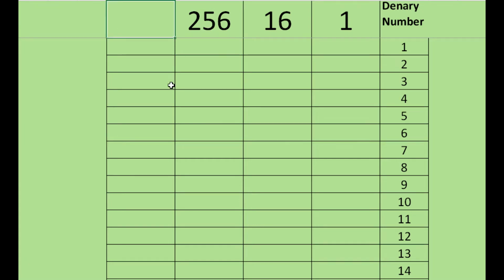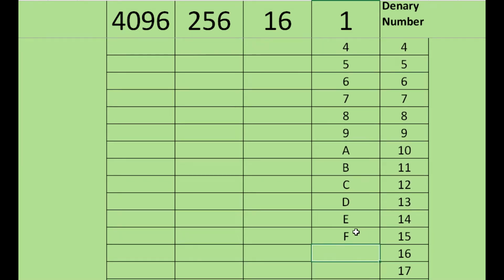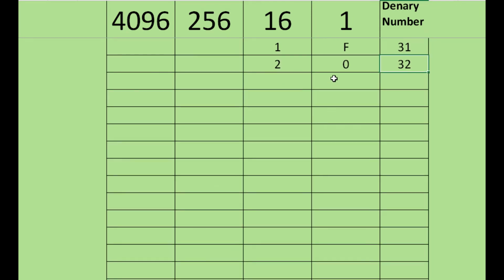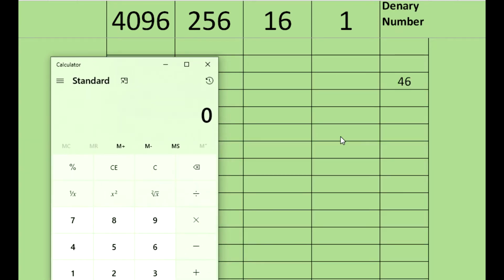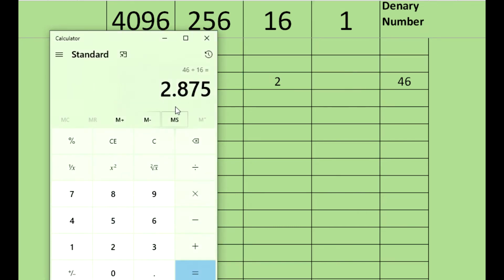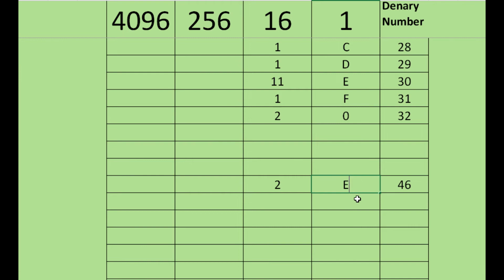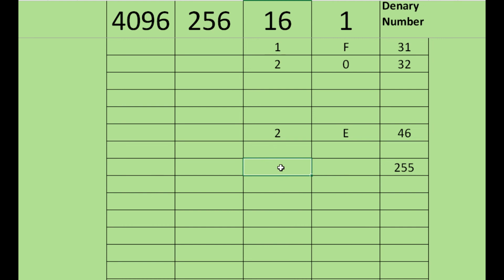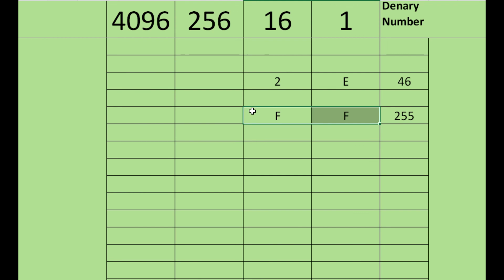01 denary to hexadecimal